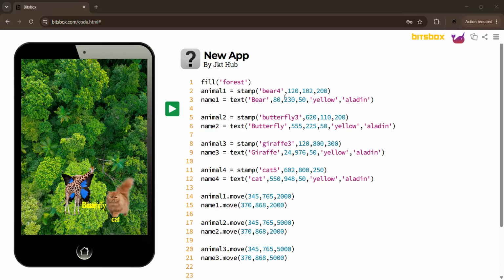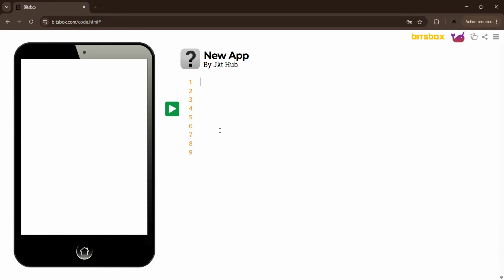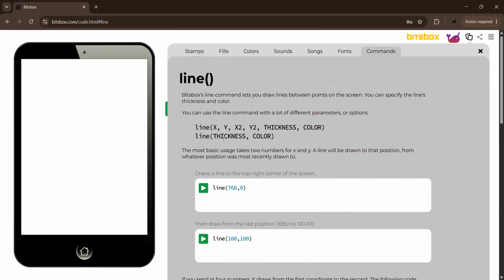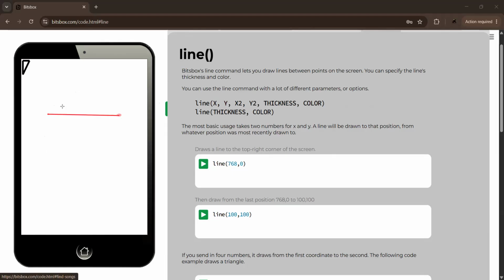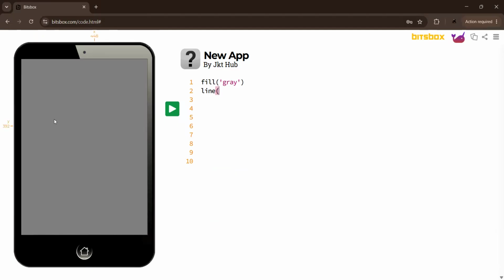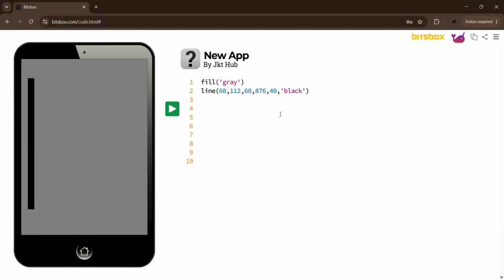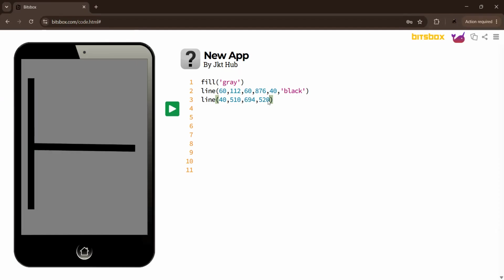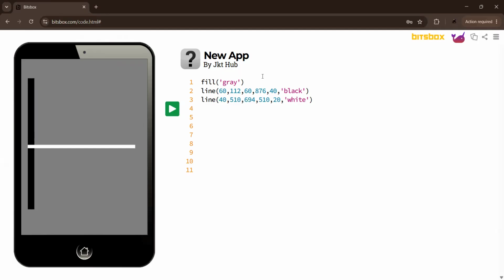Drawing Lines with Code Bitsbox (Line Command)